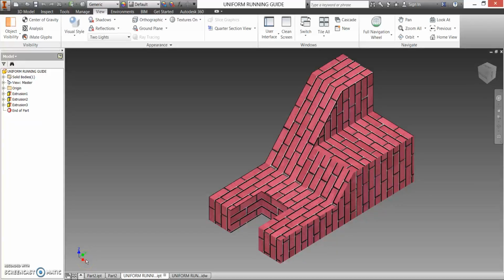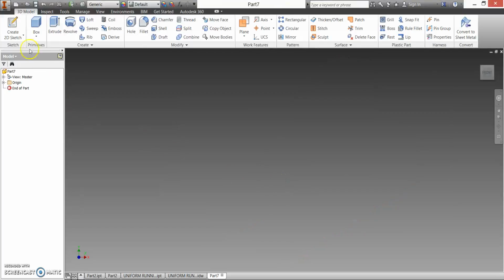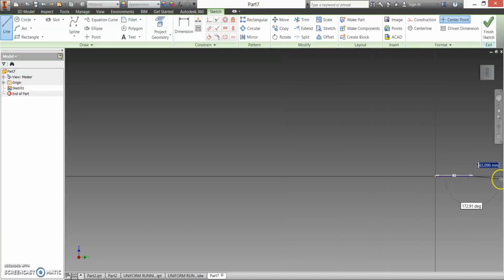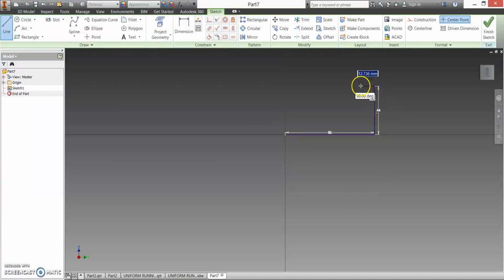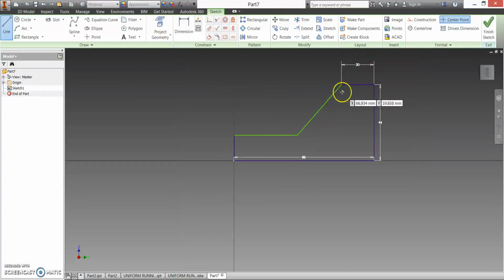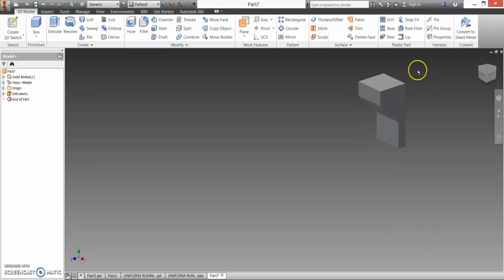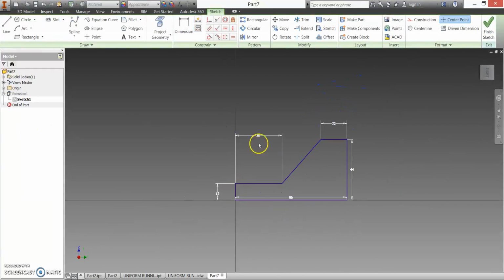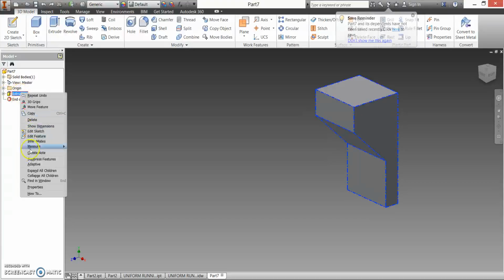YR 9 UNIFORM RUNNING GUIDE PART 1 CREATING THE SHAPE